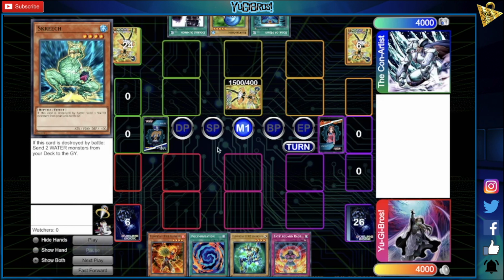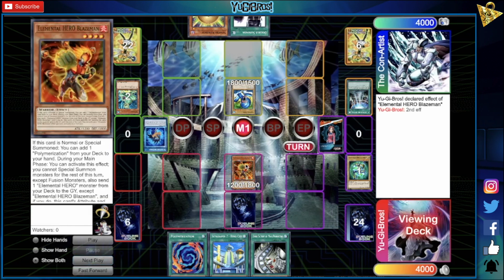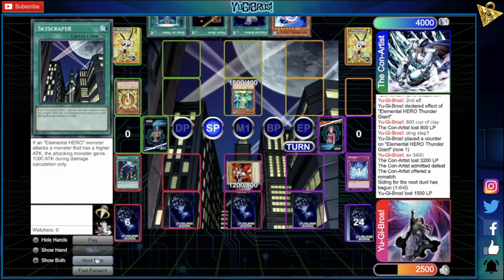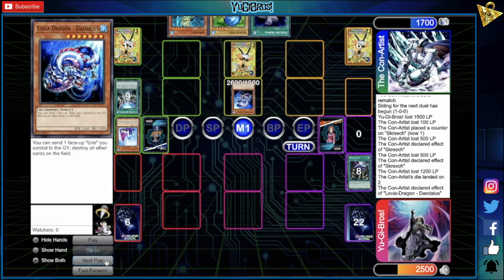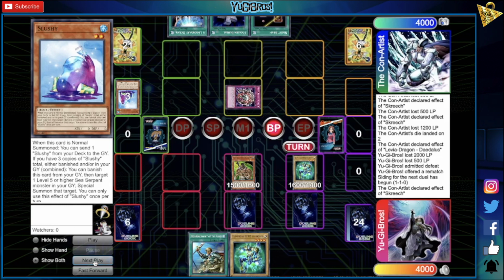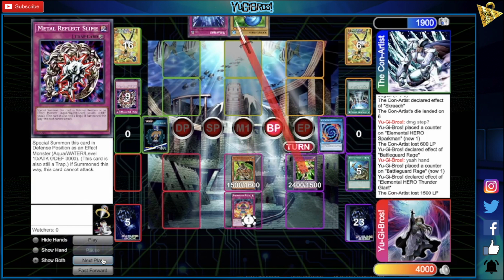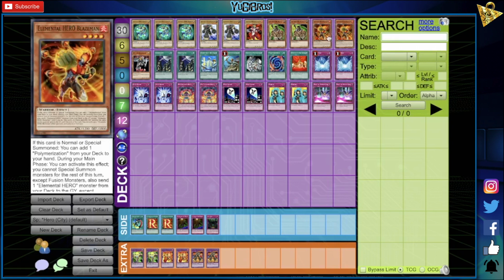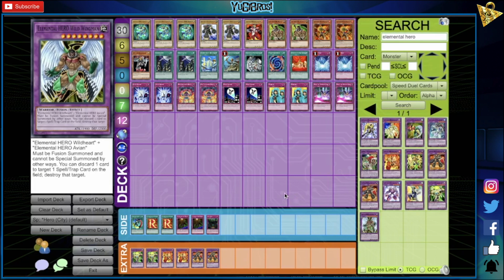HERO's ARE HERE!!! - Little City Vs. Kairyu Control! - (Yu-Gi-Oh! Speed Duels!)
Back for a fresh New "Mid-Term" Season of Speed Duels!